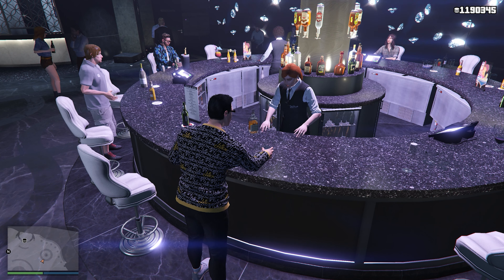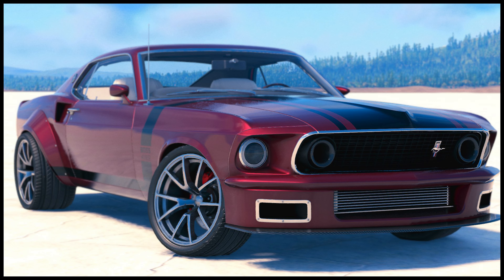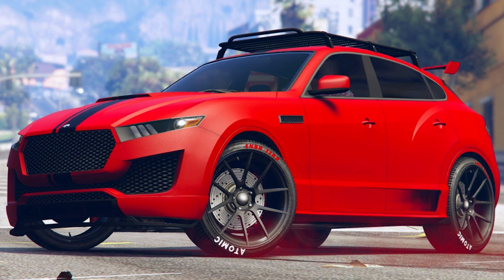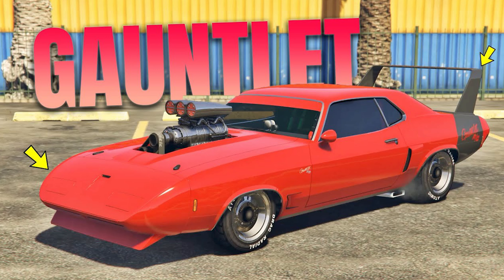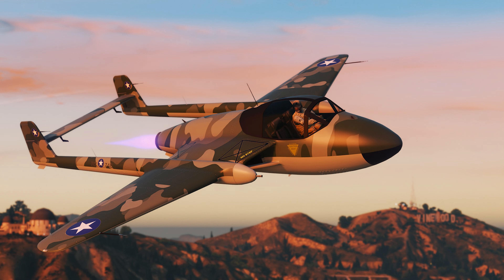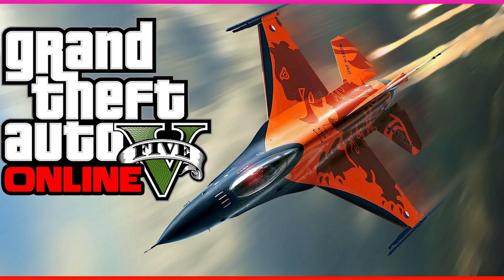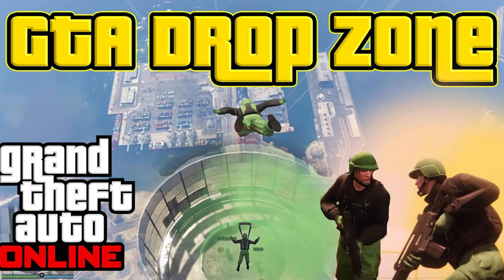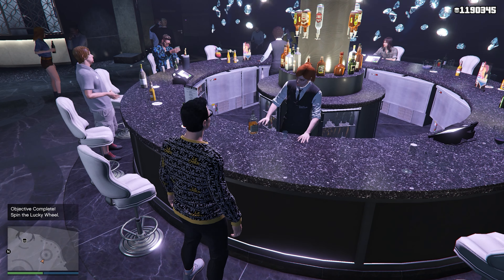GTA Online Weekly Update | 3x Money and RP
Let's go through the Weekly Update Together
Social Media Account
GTA ONLINE - TMandW_Corp
Do not mind the long pointless description.

If you love finding secrets in video games, then look no further than 2013’s Grand Theft Auto 5. Whether it’s movie references, video game Easter Eggs, or just neat production secrets, there’s no shortage of things to discover or learn about Rockstar’s incredibly ambitious open-world action game.
Since we all know about the UFO and Big Foot references, we decided to go even deeper to bring some of GTA’s greatest mysteries to light. Here are 13 things you probably didn’t know about Grand Theft Auto 5.

Shawn Fonteno, who plays Franklin, is the real-life cousin of Young Maylay, the voice of GTA: San Andreas’ main character CJ Johnson. Both GTA5 and San Andreas happen to take place in Los Santos.

“Deal went wrong” is a special event in GTA 5 that randomly occurs on the western base of Mount Chiliad. Just like in the movie “No Country for Old Men” the player can stumble upon what appears to be the aftermath of a failed drug deal. Down a hill past the cars is one of the few survivors of the shoot-out, dying from his wounds next to a silver briefcase. He warns the player that he will be hunted down for it if you take the money. Although the case only contains $25,000 instead of the 2 million that was found in the movie, once you leave the area, you’ll be pursued by a group of drug dealers. Killing them lets you keep the money.

Even though Trevor Phillips is at least 20 years older than Franklin in the game, Trevor's voice actor Steven Ogg is actually 5 years younger than Franklin's voice actor, Shawn Fonteno.

The final showdown has three possible outcomes. Options A and B end with Franklin killing either Michael or Trevor in the final mission, making only the 2 remaining characters playable after the game has ended. Option C ends with all three main characters still alive. But after digging through the game’s code, players discovered that Option C would have originally resulted in Franklin getting killed, and being replaced with a fully playable Lamar Davis.